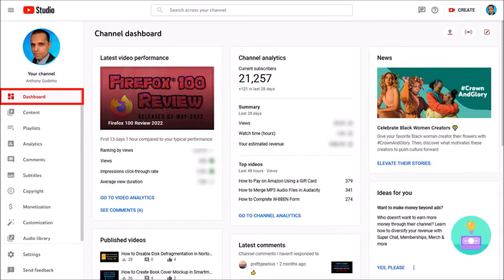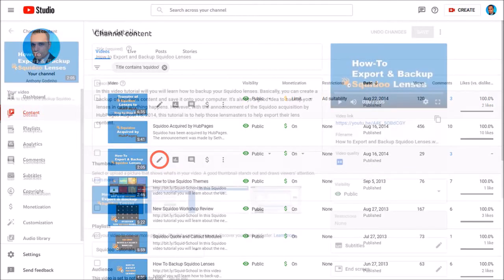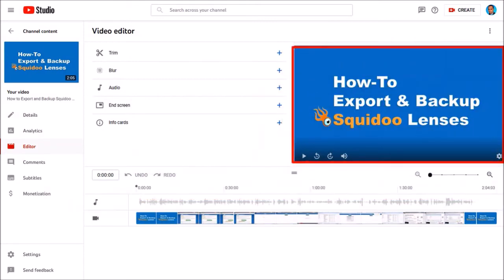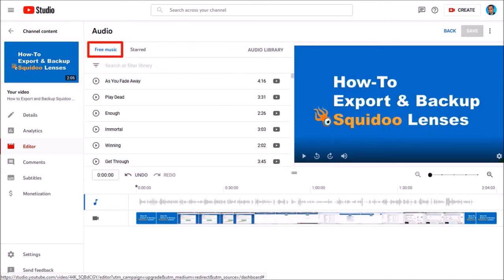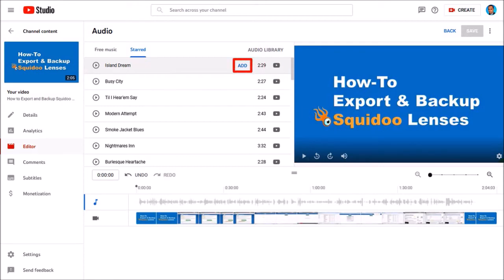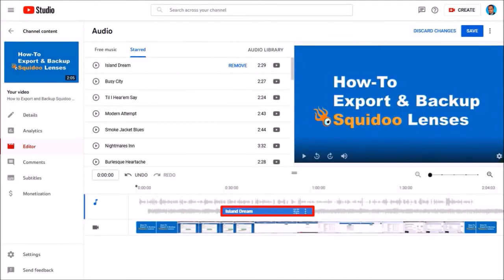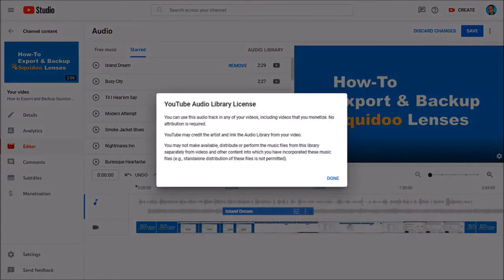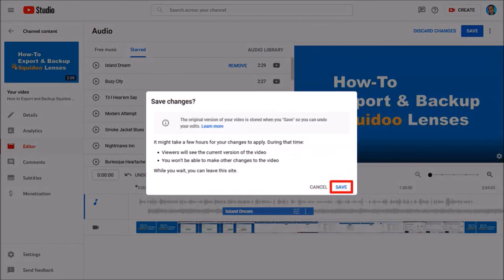How to Replace Music with Built in YouTube Video Editor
In this tutorial, you will learn How to Replace Music in a YouTube Video using the Built-in Video Editor in YouTube Studio. I’m using the web version of YouTube Studio and I’m not sure if this feature is available yet in the Android or iOS apps.

The built-in YouTube video editor can come very handy when you need to edit a video that you’ve already uploaded to your YouTube channel.

To access the built-in YouTube video editor, go into Edit mode for the specific video. Once you do so, you will see a link to the YouTube video editor (in the left side panel) if you're using the web version of YouTube.

This will add the song/music track to your current audio track in the timeline. The newly added song/music track can be moved, by dragging along the timeline. You will also see a button on the newly added song/music track that looks like 3 sliders. This button allows you to adjust the mic level (volume) using the slider.

If you move it to the extreme left position, it will maintain your current audio, while also adding the newly added song/music track. If you move it to the extreme right position, it will replace the original audio.

So you can adjust the level accordingly, based on your needs. You can preview the changes before you save them. You can also revert back to the original video, if you do not like the changes you’ve made.

CREDITS: Google and the Google logo are registered trademarks of Google Inc., used with permission | Microsoft, Windows, and the Windows logo are trademarks, or registered trademarks of Microsoft Corporation in the United States and/or other countries | Logos and screenshots used with permission from respective owners | Other company names may be trademarks of their respective owners.

Song Title: Coupe by The Grand Affair